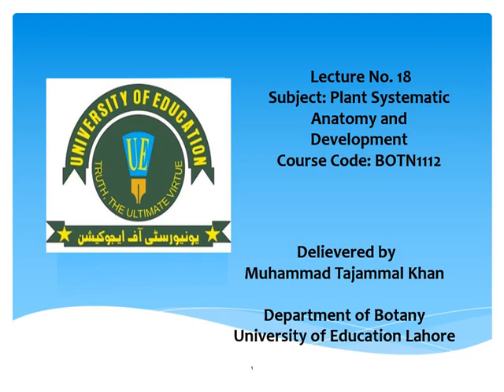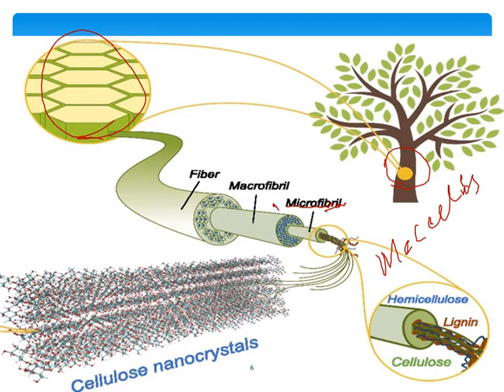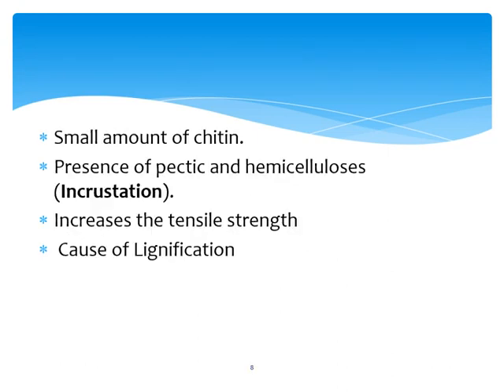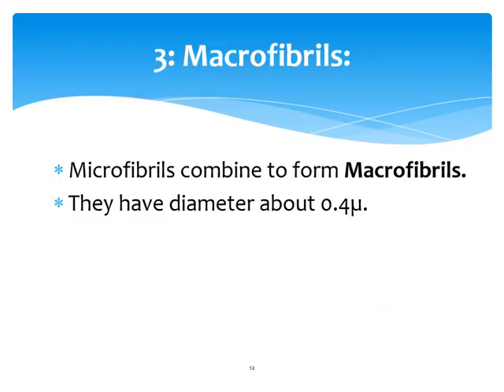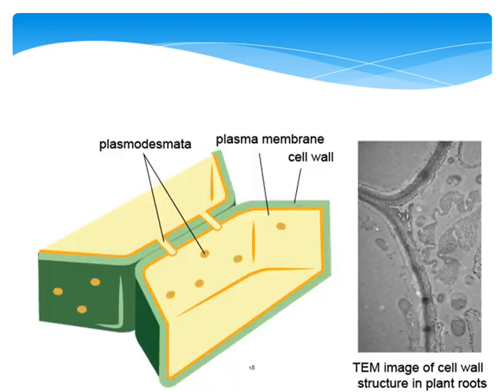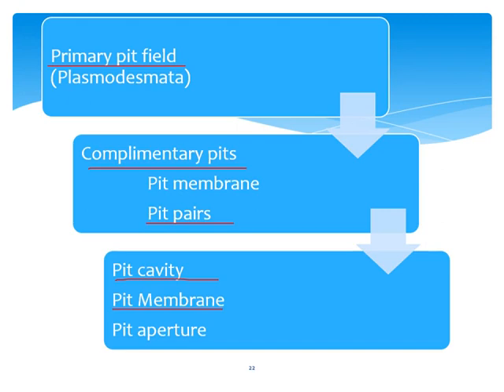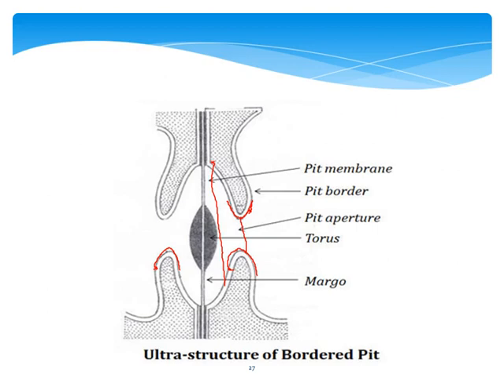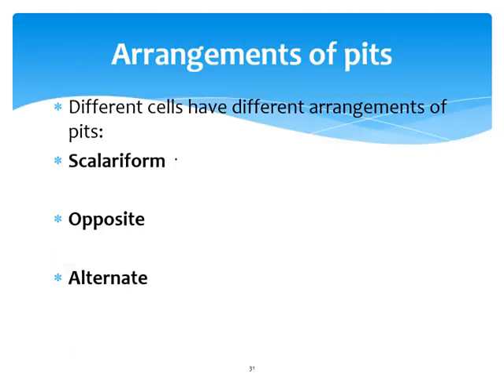Lecture No 18 (Ultra Structure Of Cell Wall)